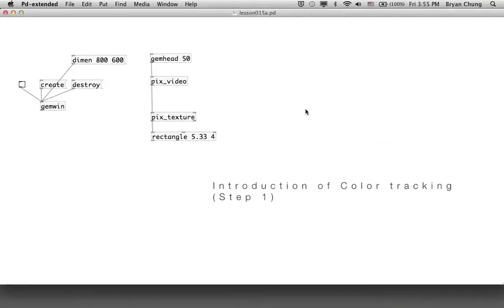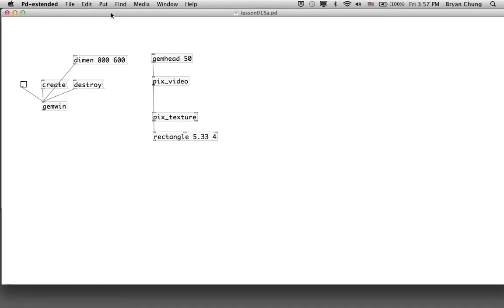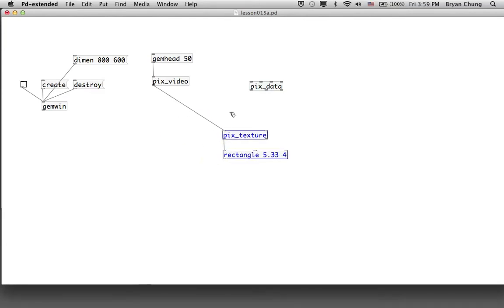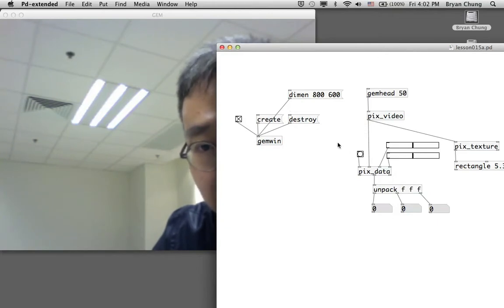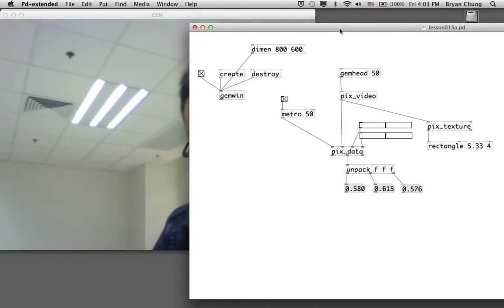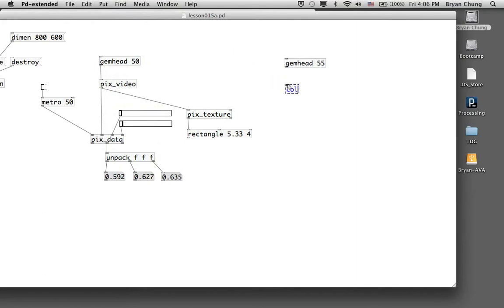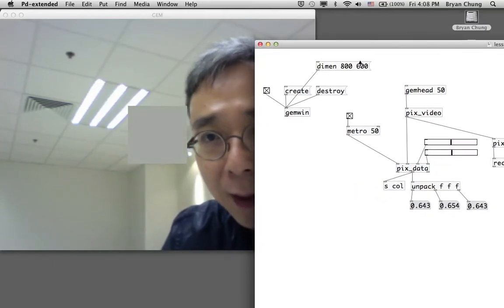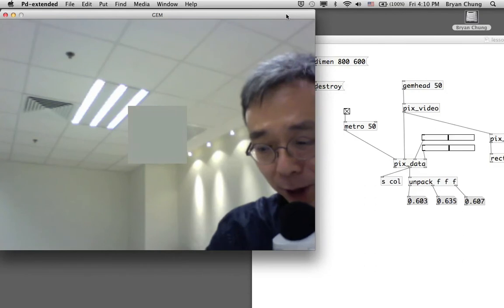VA3460 Embodied Interaction - Puredata lesson016a